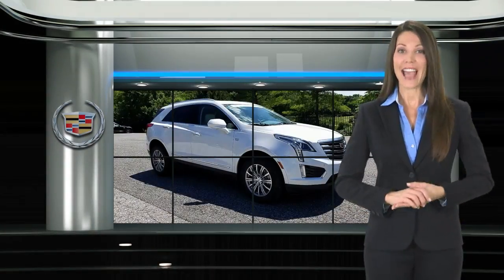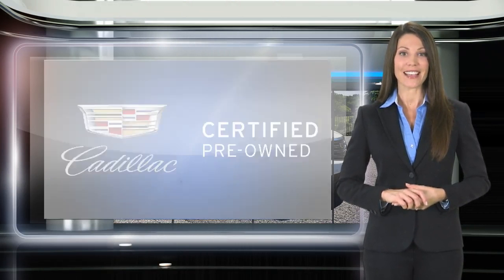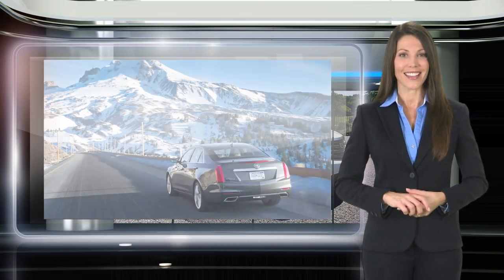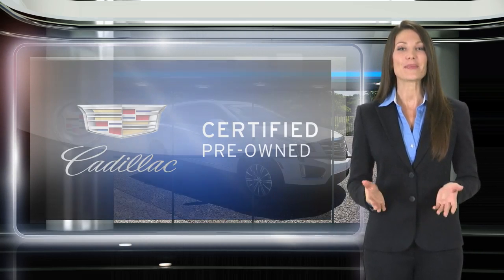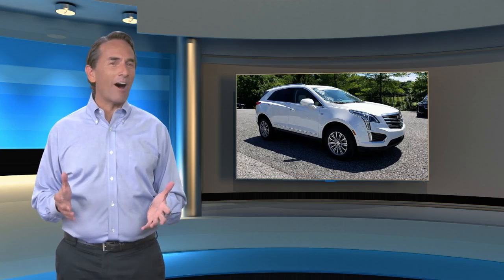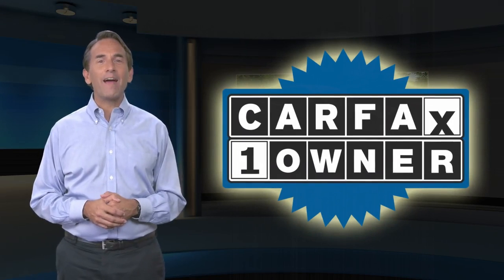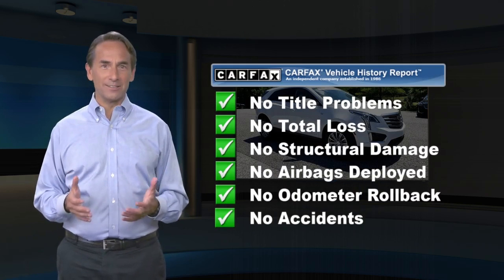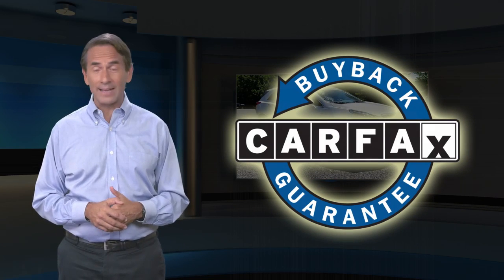Certified 2017 Cadillac XT5 Luxury AWD, Newtown Square, PA P3761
Hill Cadillac

Certified. Crystal White Tricoat 2017 Cadillac XT5 Luxury CARFAX One-Owner. Clean CARFAX. NEW TIRES.Cadillac Certified Pre-Owned Details:* 172 Point Inspection* Roadside Assistance* Warranty Deductible: $50* Transferable Warranty* Vehicle History* Limited Warranty: 72 Month/100,000 Mile (whichever comes first) from original in-service date18/26 City/Highway MPG Cadillac 4D Sport Utility XT5 Luxury AWD 8-Speed Automatic 3.6L V6 DI VVT 172 Point Safety Inspection, 72 Month/100k Certified Warranty From Original In Service Date (whichever comes first), Roadside Assistance, One Owner, Local Trade, Non Smoker, Clean Carfax, Android Auto, Apple Carplay, Navigation System, Sunroof/Moonroof, Blind Spot Package, XT5 Luxury, 4D Sport Utility, 3.6L V6 DI VVT, 8-Speed Automatic, AWD, Crystal White Tricoat, Cirrus w/Dark Titanium Accents w/Full Leather Seats w/Mini Perforated Inserts, 18" x 8" Bright Machined Finish Aluminum Wheels, Automatic Dual-Zone Climate Control, Blind spot sensor: warning, Body-Color Heated Power-Adjustable Outside Mirrors, Bose Studio Surround Sound w/14-Speakers, Driver & Front Passenger Heated Seats, Driver Awareness Package, Following Distance Indicator, Forward Collision Alert, Front Pedestrian Detection, Heated front seats, IntelliBeam Headlamps, Lane Keep Assist w/ Lane Departure Warning, Low Speed Front Automatic Braking, Memory seat, Navigation System, Power Liftgate, Power moonroof, Preferred Equipment Group 1SD, Radio: Cadillac CUE Info & Media Control w/Nav, Rain sensing wipers, Safety Alert Seat, SiriusXM Satellite Radio.Recent Arrival!Awards:* 2017 IIHS Top Safety Pick with optional front crash prevention Reviews:* Pleasing ride and handling; generous interior space; excellent forward visibility. Source: EdmundsHill Cadillac is the premier suburban Philadelphia luxury Cadillac dealer. We have been family owned and operated for over 30 years and continuously service thousands of completely satisfied customers. We are a multi-year recipient of the prestigious Cadillac Master Dealer award and retail sales leader for the state of Pennsylvania. We are very well known for our high level of customer service and our primary goal is complete satisfaction. We want your experience at Hill Cadillac to exceed your expectations every time.

[RLVID:3435:e598c4139bc37fc2:a958d647bc23510d:1]